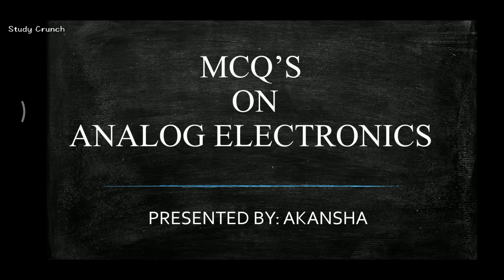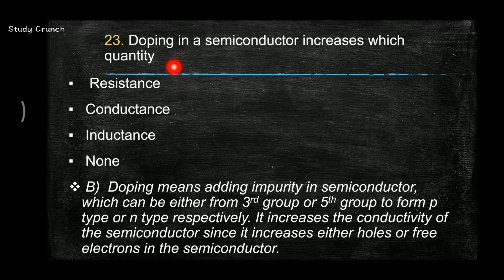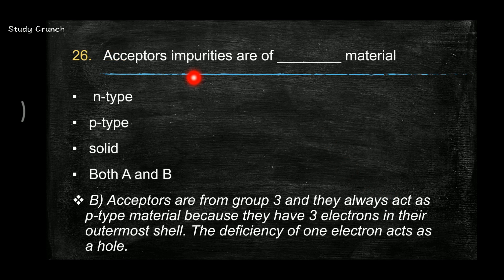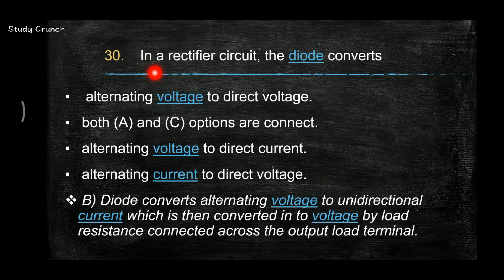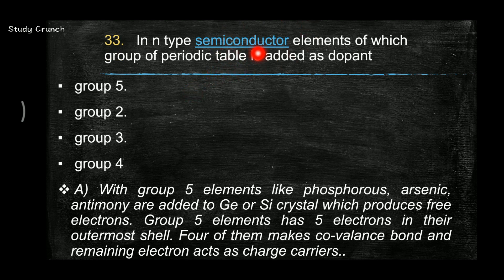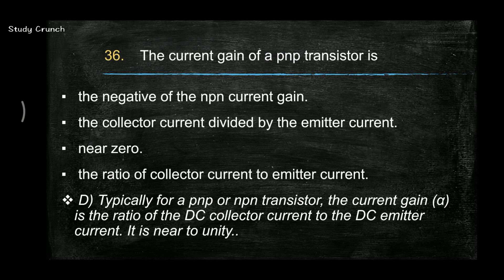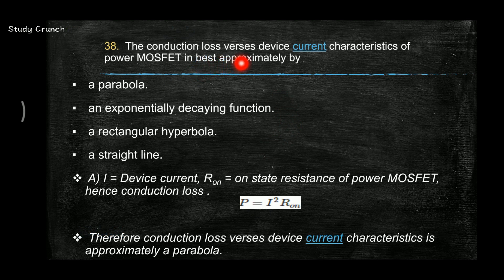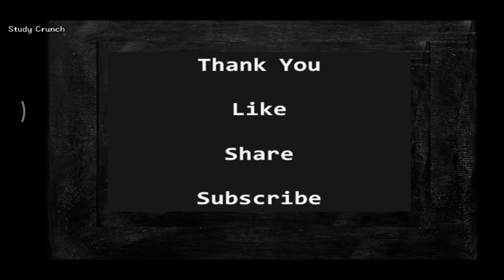MCQ's on Analog Electronics Part-2 | GATE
Hello everyone

In this series we'll be solving 200+ multiple choice questions on analog electronics
Ques :21-40
We'll be looking forward to questions on :

I am sure you wont need any books after this

Happy Learning :)